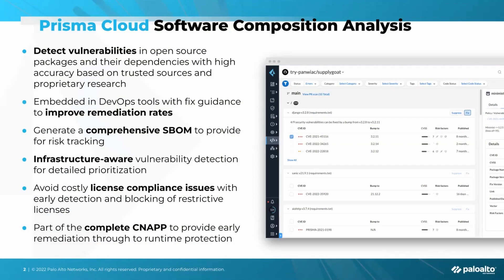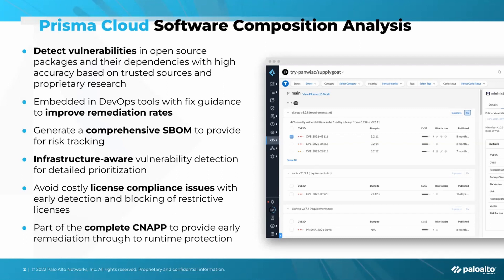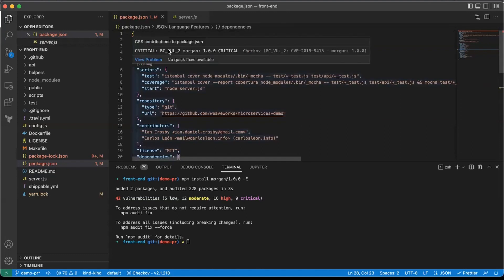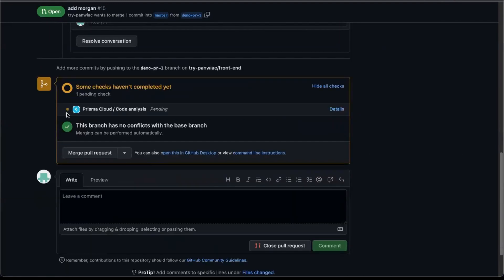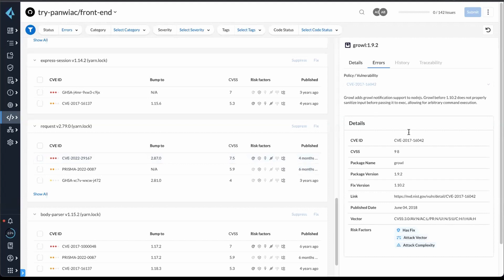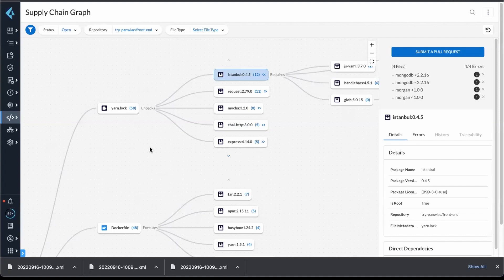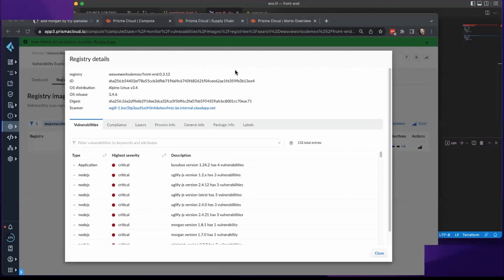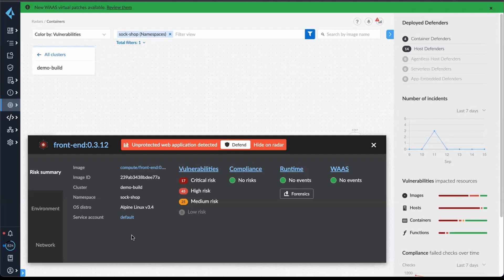Software Composition Analysis (SCA) Demo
In this demo, join Taylor Smith, Sr. PM for Prisma Cloud, as he walks through Prisma Cloud’s Software Composition Analysis (SCA) solution built to make it easier for developers to prioritize and address open source risk in the context of cloud-native applications.

Prisma Cloud SCA prevents open source vulnerabilities and blocks overly-restrictive licenses with support for all the popular package managers and languages and is integrated into developer workflows with 30+ developer integrations.